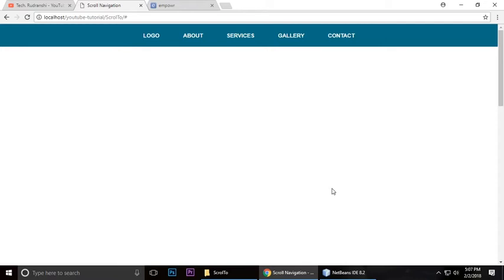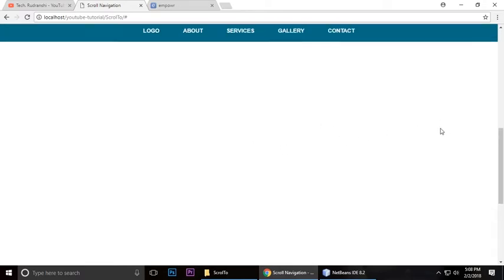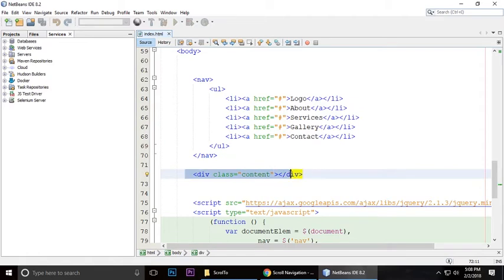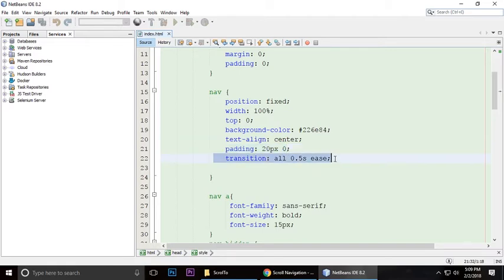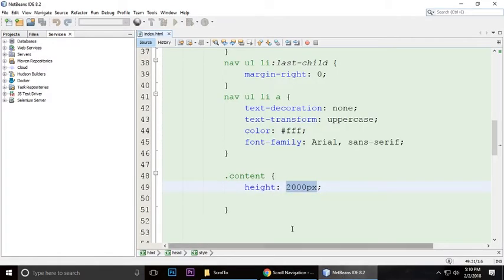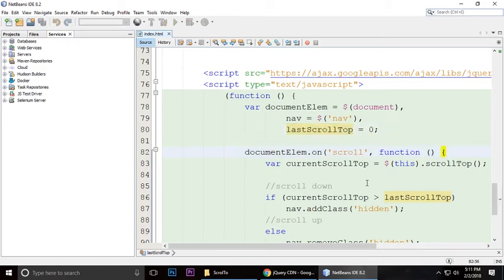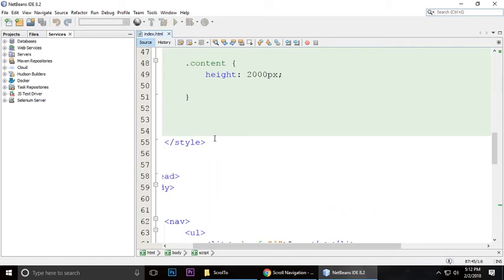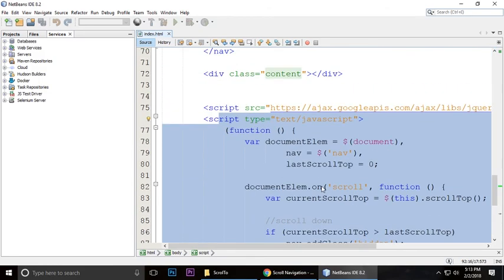Scroll hide & show navbar Animated Scrolling Navbar - jQuery Tutorial